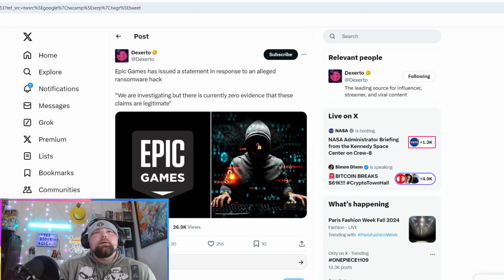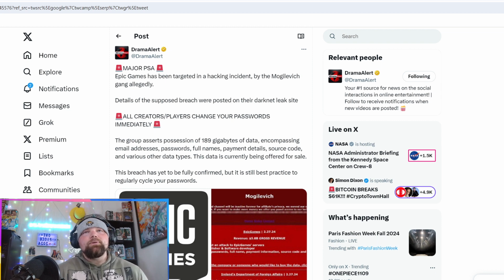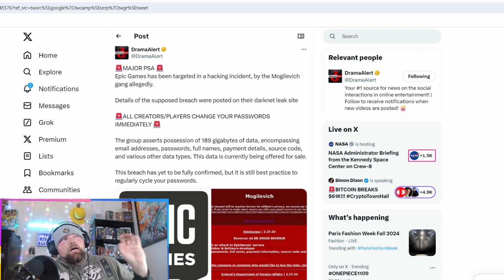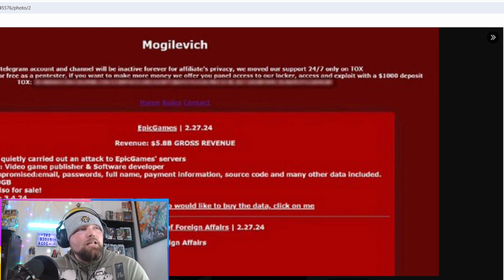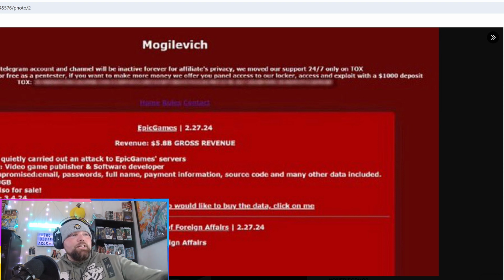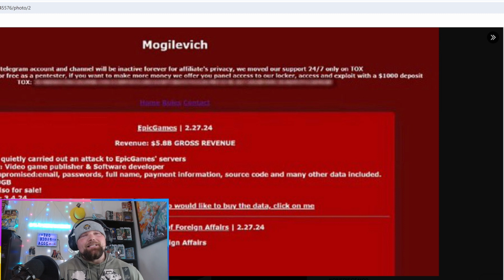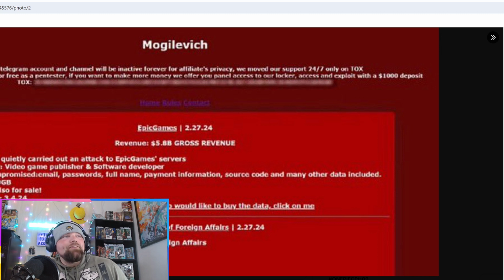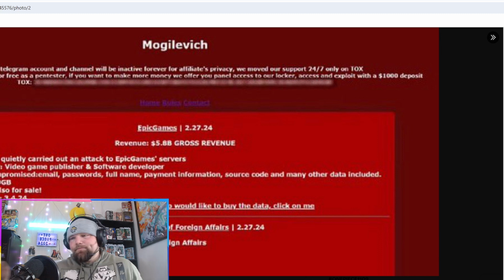Epic Hacked! FORTNITE!!! NOT MY SKEENS!!!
fortniteclips fortnite epic gaming epichacked allegedly hacked lets look into it.